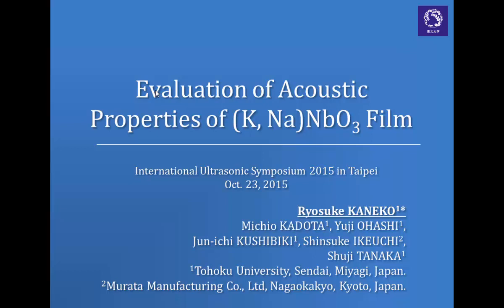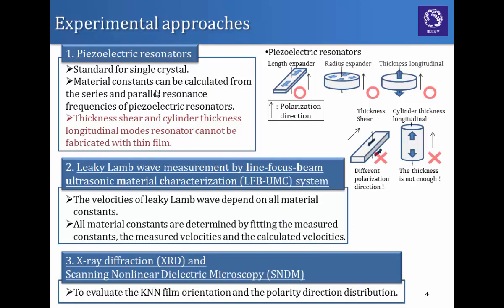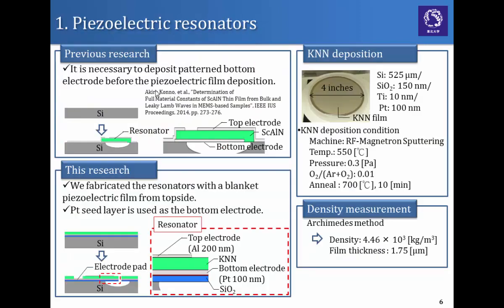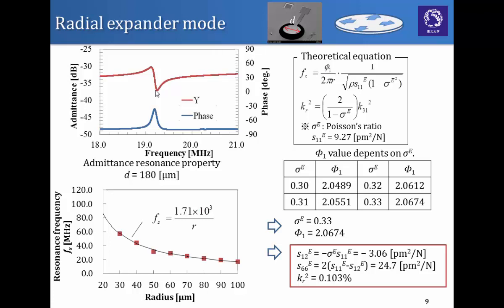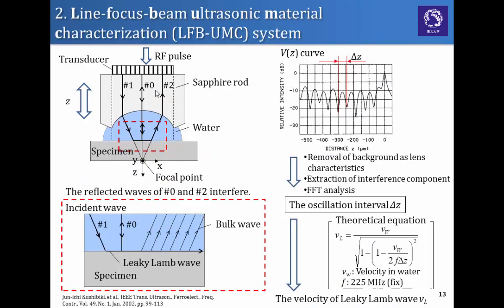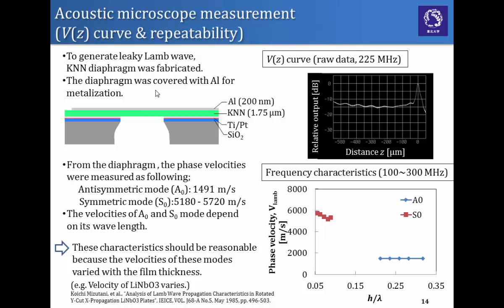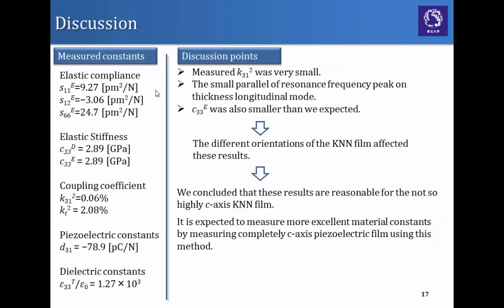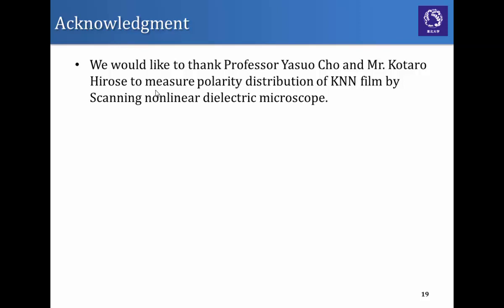Evaluation Of Acoustic Properties Of (K,Na)Nbo3 Film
Title: Evaluation of acoustic properties of (K,Na)NbO3film

Abstract: Currently, it is required to develop lead-free piezoelectric thin film materials such as (K,Na)NbO 3 (KNN) for a substitute of Pb(Zr,Ti)O 3 (PZT). However, the material constants of a KNN film have not been reported yet. In this paper, some material constants of a KNN film are presented for the first time. We fabricated some piezoelectric resonators using a blanket KNN film by MEMS (micro electro mechanical systems) technology, and obtained the following material constants and related values; s 11 E = 9.27 pm 2 /N, s 12 E = -3.06 pm 2 /N, s 66 E = 24.7 pm 2 /N, c 33 E = 2.89 GPa, k 31 2 = 0.06%, k t 2 = 2.08%, d 31 = -78.9 pC/N, Poison ratio σ E = 0.33, and e 33 T /ε 0 = 1.27×10 3 . We also measured the velocities of leaky Lamb wave in a KNN diaphragm covered with Al using a line-focus-beam ultrasonic material characterization (LFB-UMC) system. Phase velocities of 1491 m/s and 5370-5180 m/s were measured for antisymmetric (A 0 ) and symmetric (S 0 ) modes of leaky Lamb wave, respectively. This is an important step to the determination of full material constants of the KNN film.

Authors: Ryosuke Kaneko, Micho Kadota, Yuji Ohashi, Jun-ichi Kushibiki, Shinsuke Ikeuchi, Shuji Tanaka